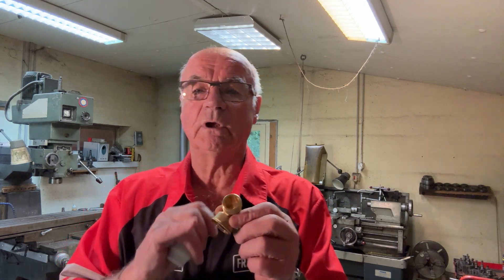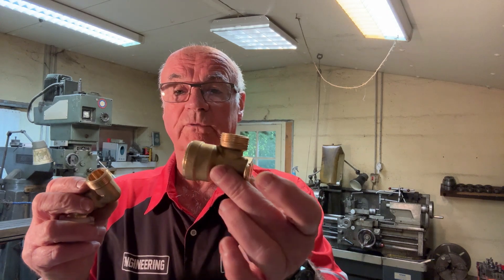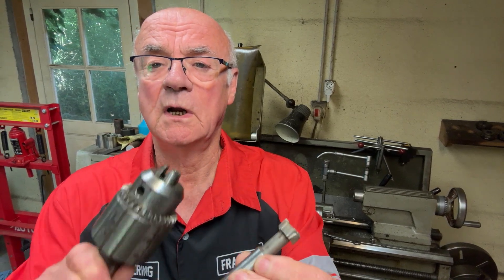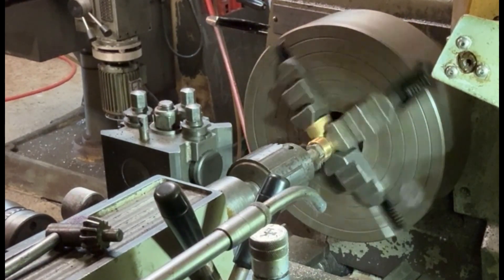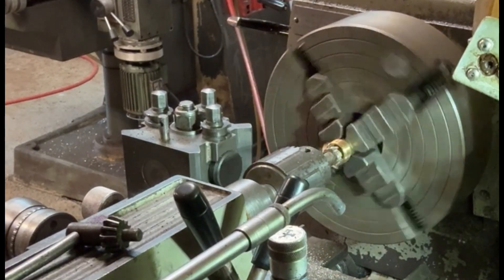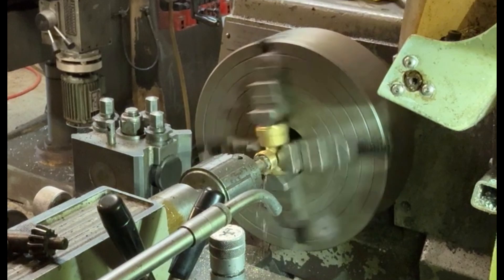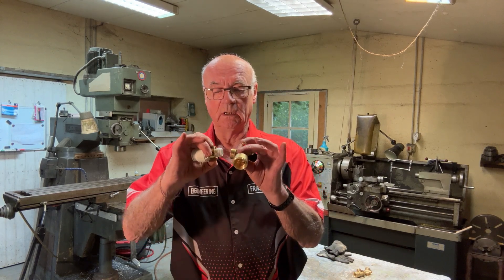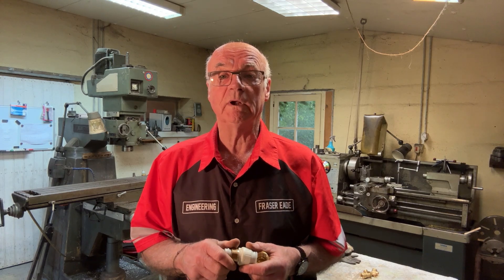Boring Out Brass Plumbing Fittings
Modifying Brass Plumbing Fittings. French to English sizes.